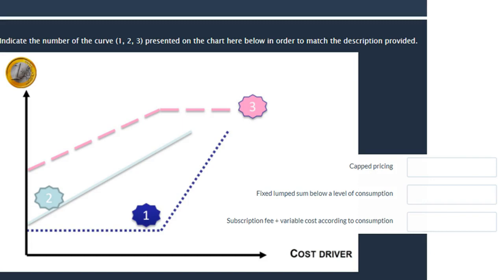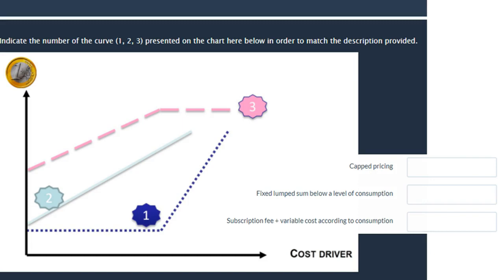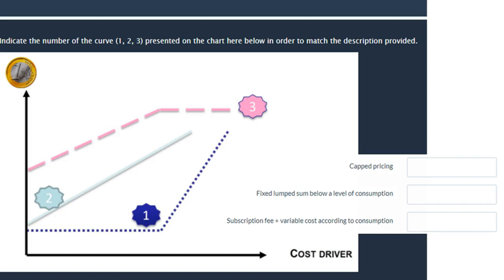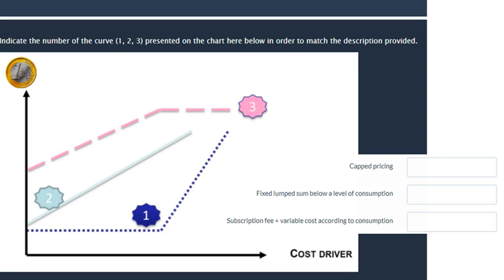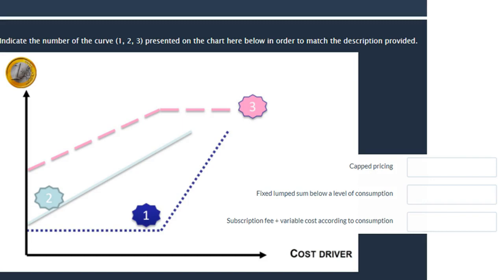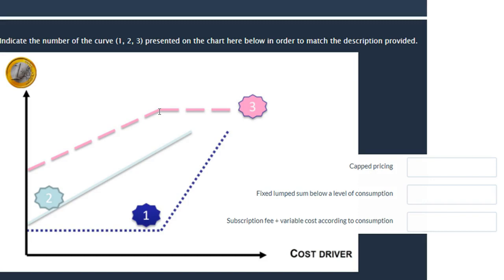3 Mixed cost patterns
Mixed costs - identifying 3 different patterns of costs partly fixed, partly variable